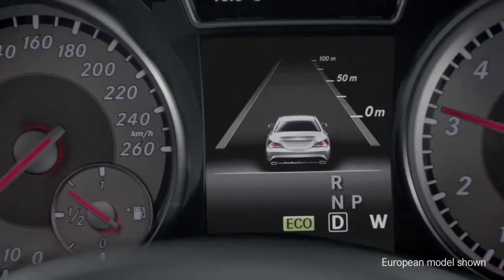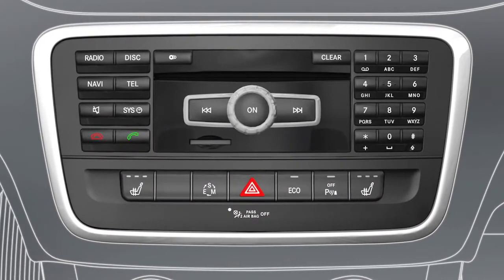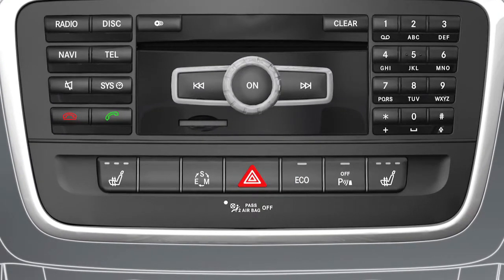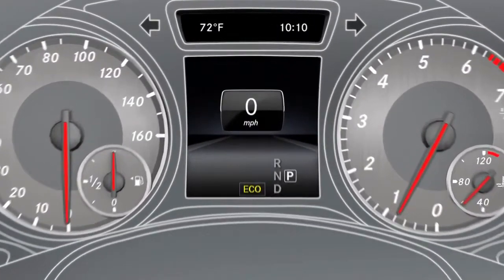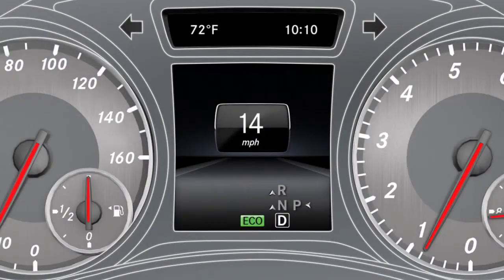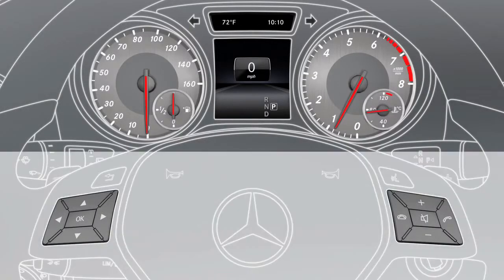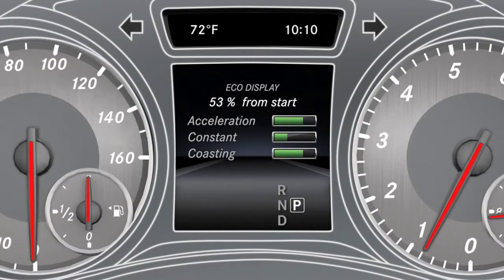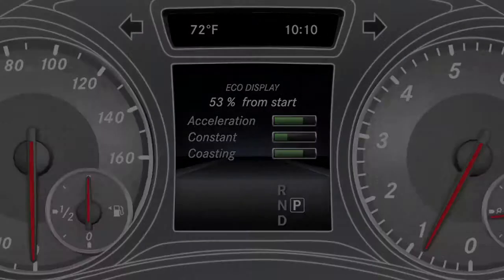CLA Class ECO Start Stop Function Mercedes Benz USA Owners Support